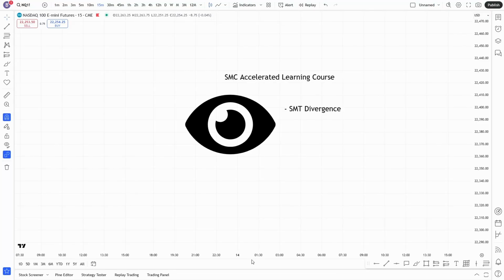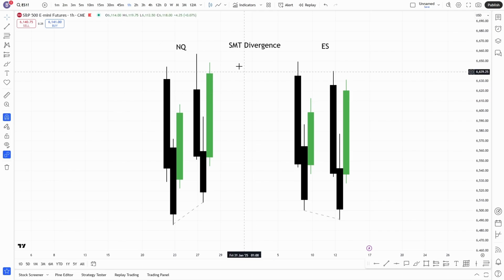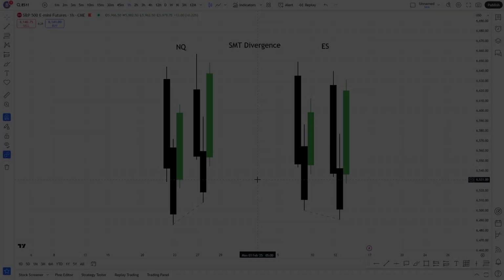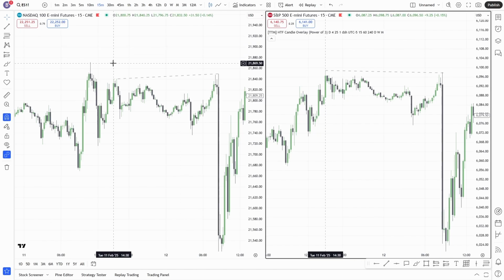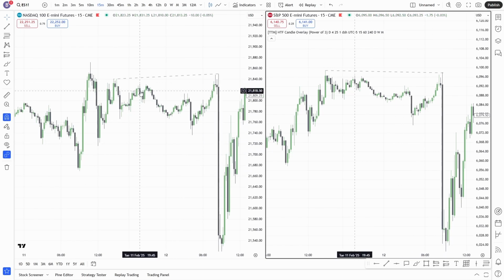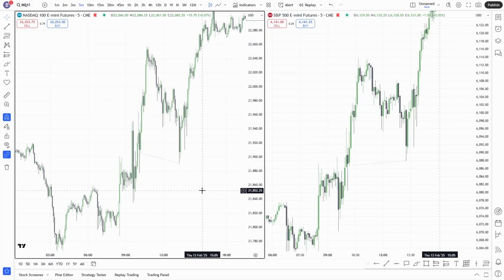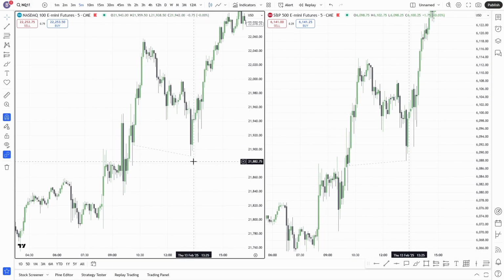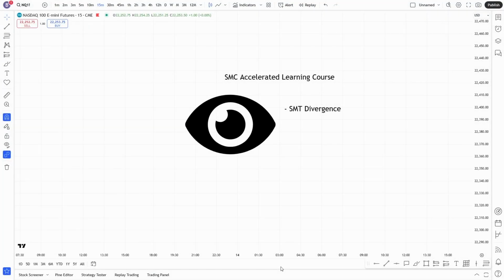SMC Accelerated Learning Course - Episode 8 SMT Divergence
Episode 8 of SMC ALC